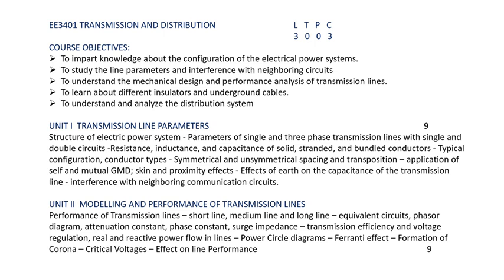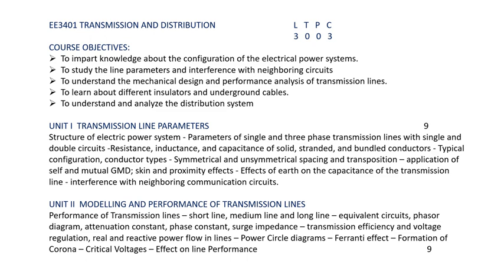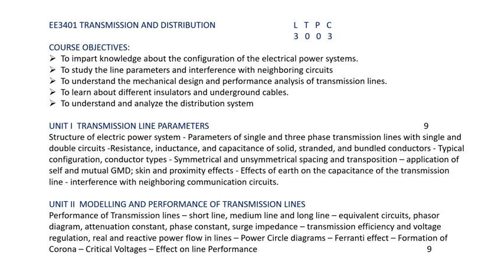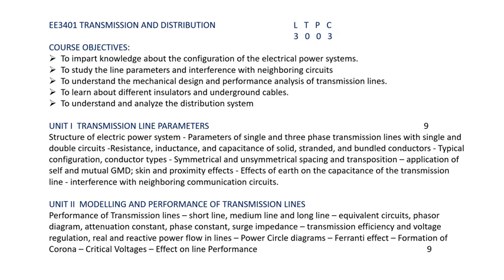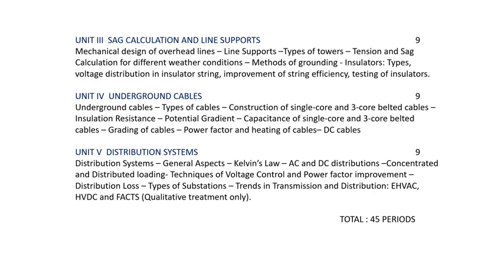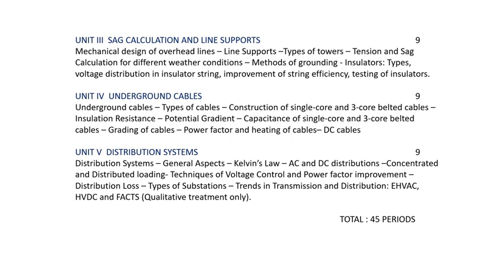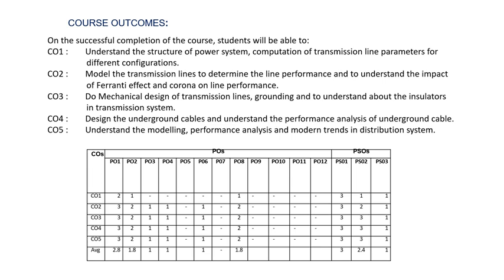EE3401-Transmission and distribution